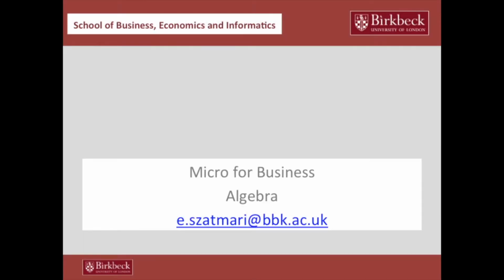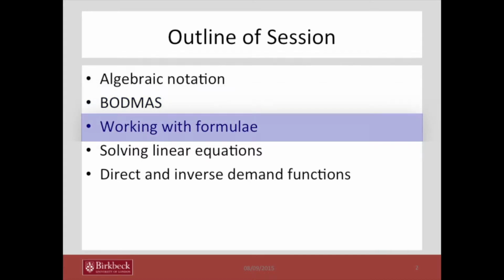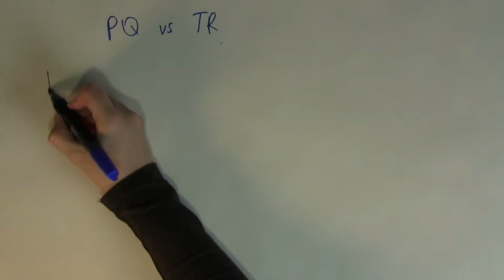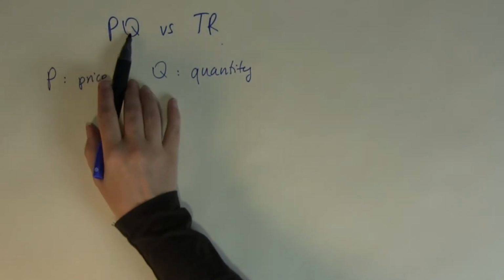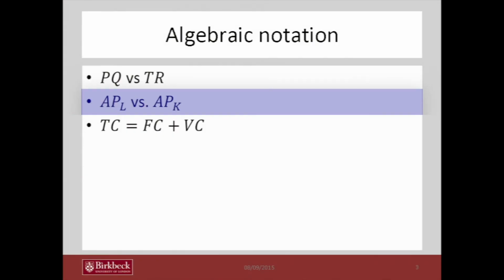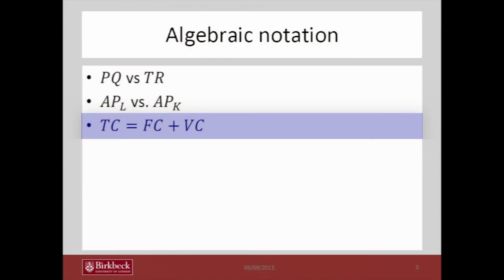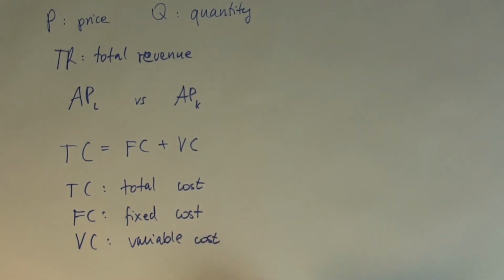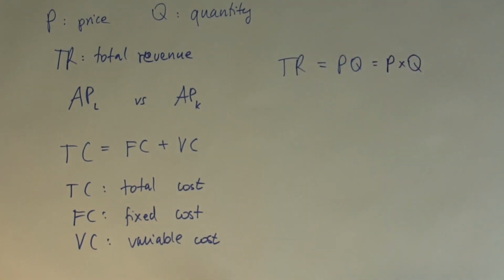MFB Algebra 01 - Algebraic notation